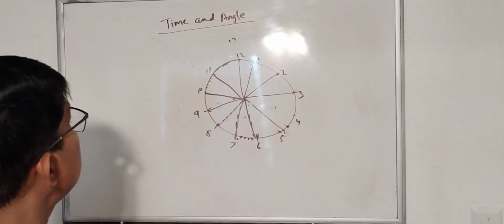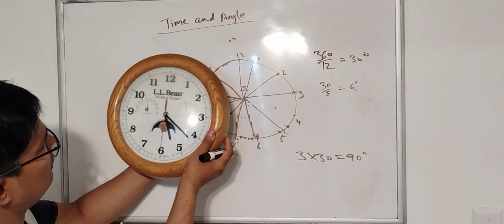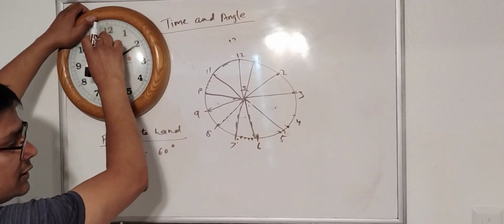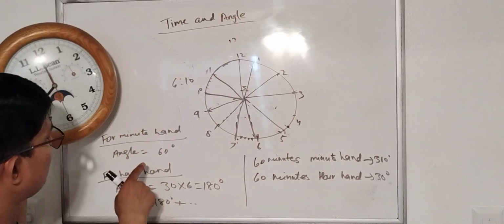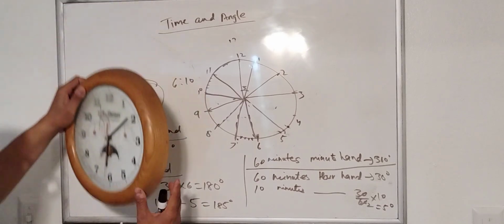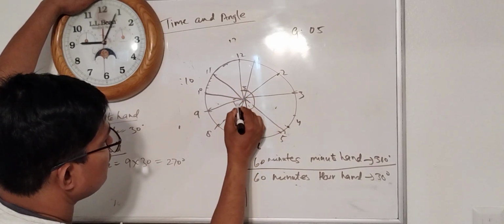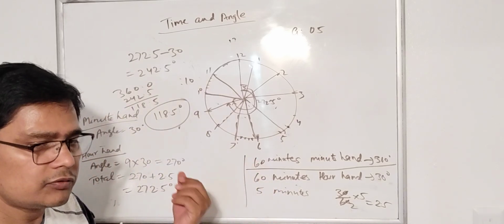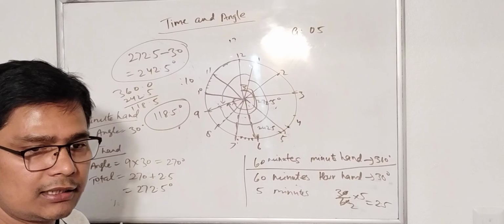Finding angle between minute and hour hands of clock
This video explains the mathematical approach to finding the angle between the minute and hour hands of a clock. In the video, I have made a mistake while calculating 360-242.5. It should be 117.5, but I wrote 118.5. Sorry for this silly mistake.